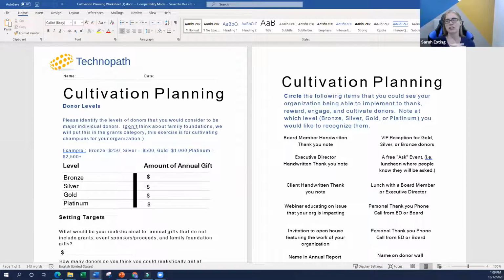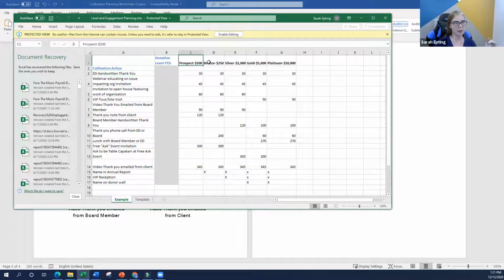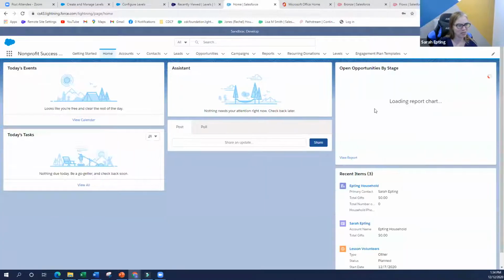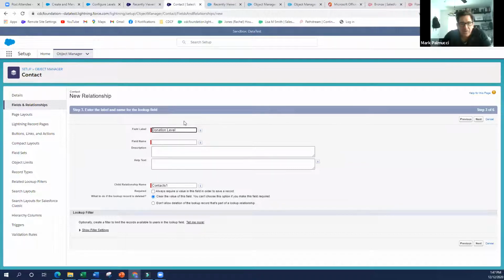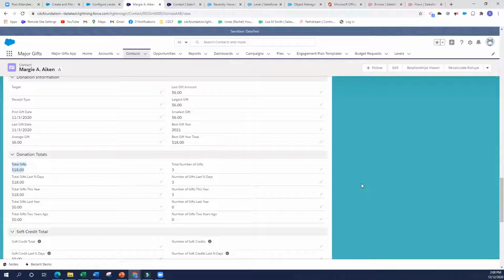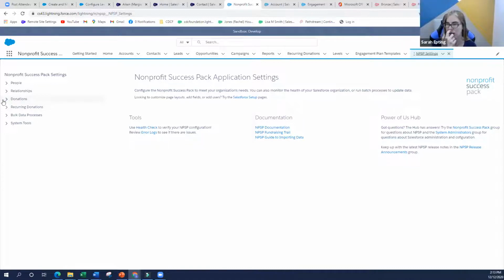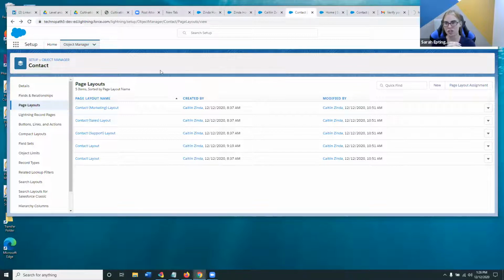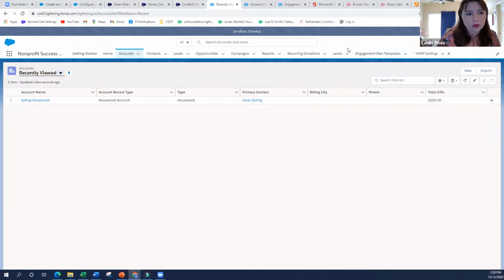Hands on Event – Nonprofit Cloud: Moves Management Setup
Week 4 Salesforce Saturday Dec 12, 2020